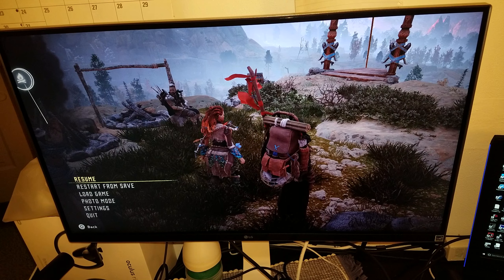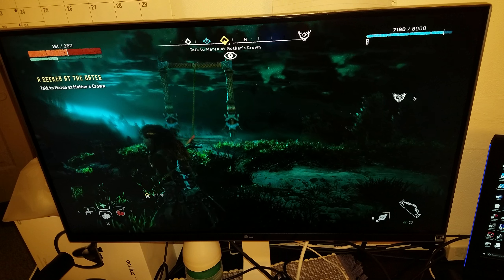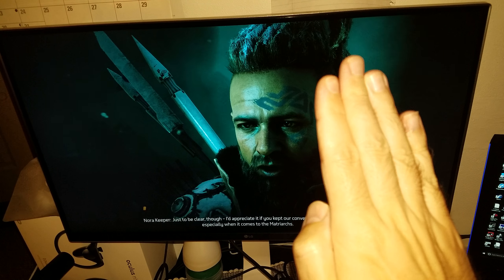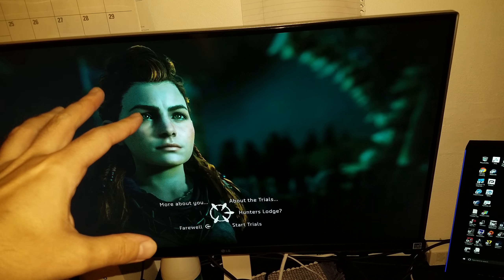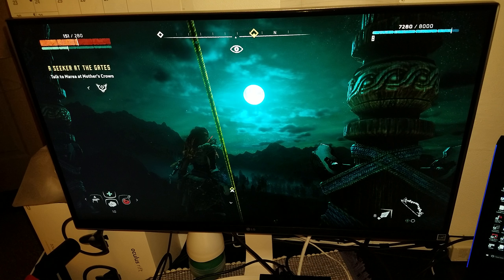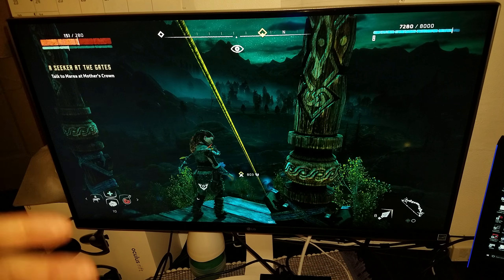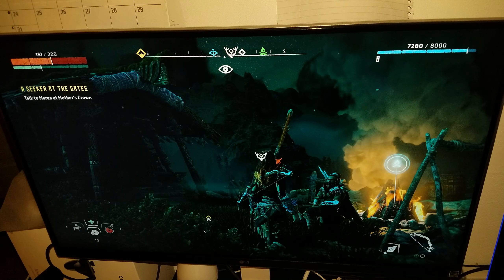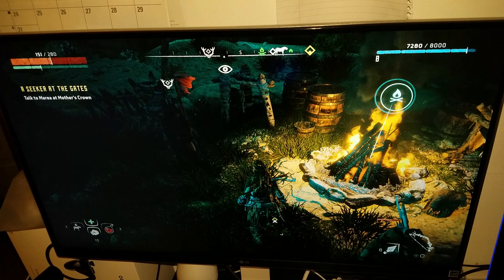Horizon Zero Dawn: PS4 Pro with LG 4K UHD IPS Monitor Analysis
On this Video I'm going to walk you through on why I believe that 4K gaming is the best on Monitors , now there are many different types of monitors , but this LG 4K fits the budget & it's perfect for PS4 Pro & Xbox One X upcoming FreeSync 4K  console. Of course PC it's a mandatory but it works real well with consoles.